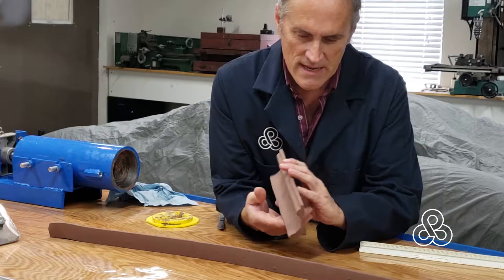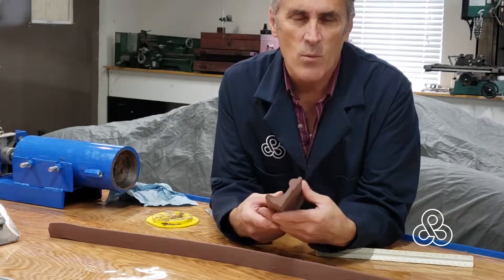A09 - Clay extrusion machine for creating FRP parting line flanges. SS3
My traditional method of setting up dams for mold parting lines just wasn’t going to work on the Arete supercar project. The solution: a clay extrusion machine! This video shows the quick build of the machine and a few trial runs to get smooth consistent extrusions. With a bonus visit from my grandson (s) a Playdough extrusion specialist!